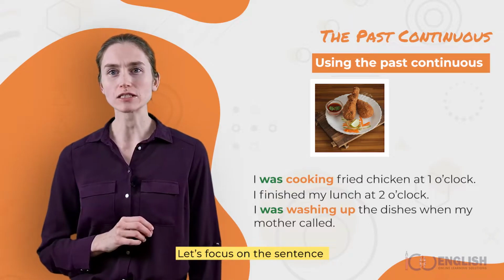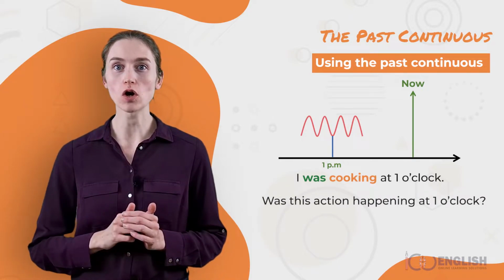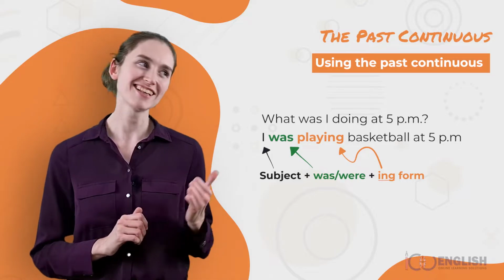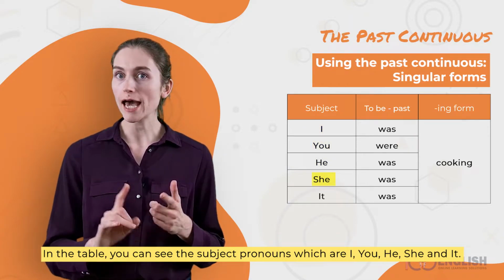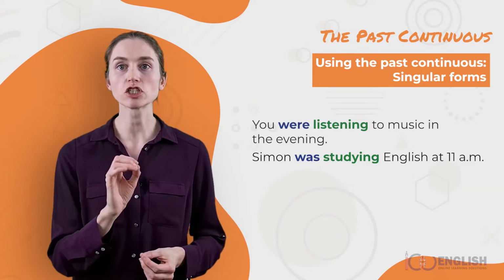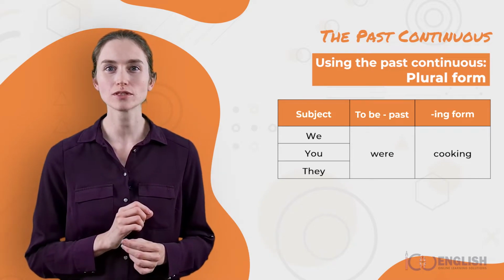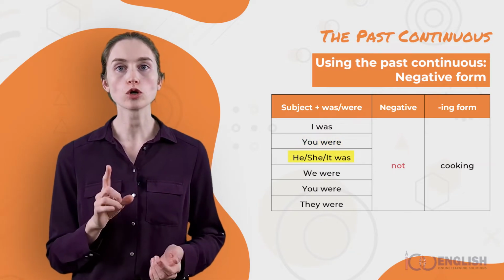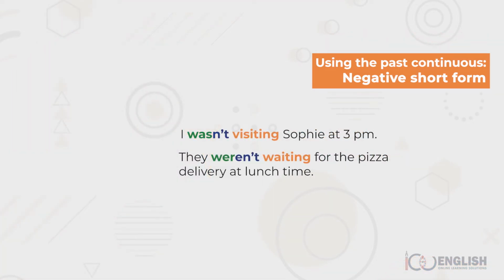Intermediate Lesson 5: Past Continuous - English Grammar Course (B1)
We have 80 Grammar lessons in this section:

1 Alphabet
2 Phonics: A to M
3 Phonics: N to Z
4 Numbers: 1 to 20
5 Greetings
6 Ask About Things
7 Colours
8 Food
9 Days and Months
10 Family
11 Time

1 Verb to be
2 This is
3 Pronouns
4 To be: Negative
5 Adjectives 4:45
6 Determiner
7 Possessives
8 Yes & No Questions
9 Wh- Questions
10 Possessive 's
11 Present Simple
12 Present Simple: Patterns
13 Adverbs of Frequency
14 To be: Past Simple
15 Regular Verb: Past Simple
16 Irregular Verbs
17 I'd like
18 There is & There are
19 Prepositions of Place 1
20 Present Simple: Questions
21 Past Simple: Questions
22 Present Continuous
23 Be going to
24 Future Will
25 Object Pronoun

1 Present Simple: Time Markers
2 Past Simple: Time Markers
3 Some, Any & A lot of
4 Can & Can't
5 Can & Could
6 Countable & Uncountable
7 Much & Many
8 Comparatives
9 Superlatives
10 Present Continuous: For Future
11 Be going to: Time Markers
12 Present Perfect
13 Present Perfect: Questions
14 Prepositions of Place 2
15 Prepositions of Time
16 Prepositions of Movement
17 Infinitive of Purpose
18 Adverb
19 Have got
20 Who's and Whose

1 Articles
2 May & Might
3 State Verbs
4 Present Perfect: Time Markers
5 Past Continuous
6 Past Perfect
7 Present Perfect Continuous
8 Have to / Don't have to
9 Should / Must
10 Passive Voice
11 Phrasal Verb: Pick up
12 Joining Words
13 1st Conditional
14 2nd Conditional

1 Past Perfect Continuous
2 -ing Form
3 Infinitives
4 Passive: Past Simple
5 Must, Can't & Might
6 3rd Conditional
7 Reported Speech
8 Would & Used to
9 Types of Phrasal Verbs
10 Phrasal Verbs: Up